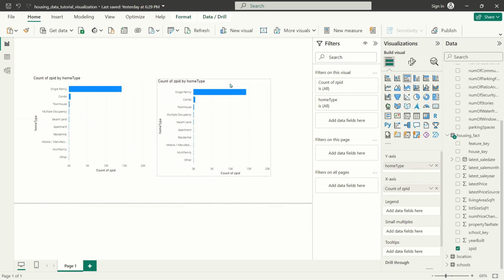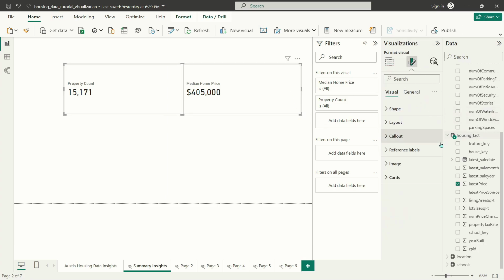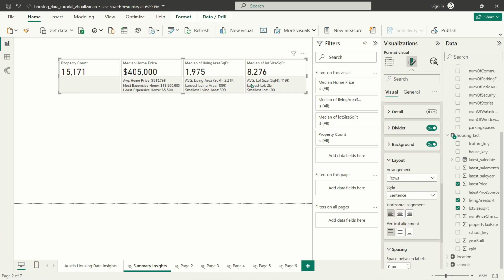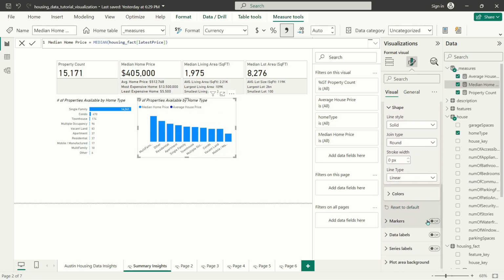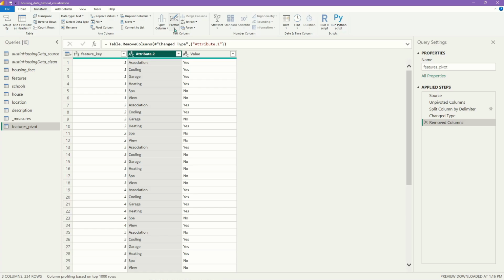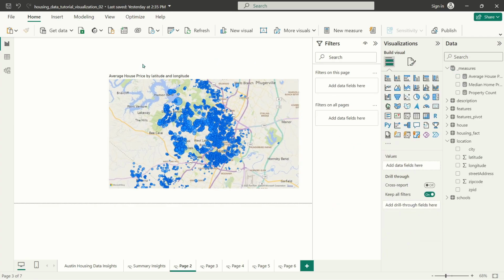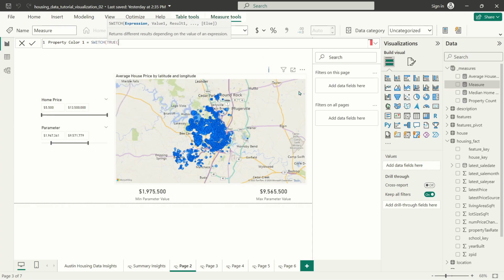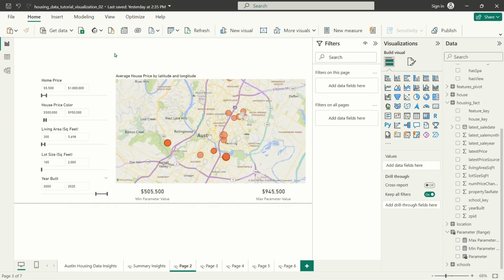Full Power BI Report Walkthrough: Housing Market Insights - Part 2: Visualizing the Data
In Part 2 of this full-length Power BI Report walkthrough, we'll continue developing our report focused on insights from the Austin, Texas Housing Market by developing multiple views of data visuals that will help us dive deeper into different aspects of the dataset!